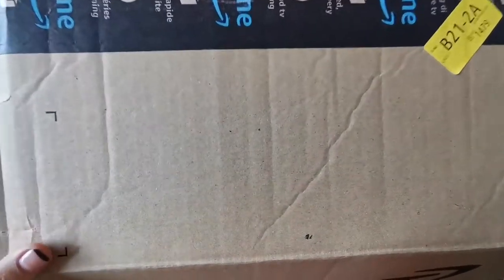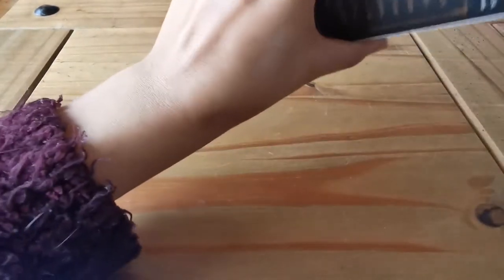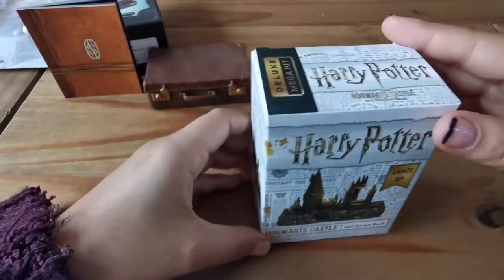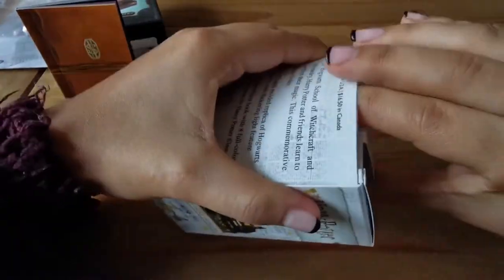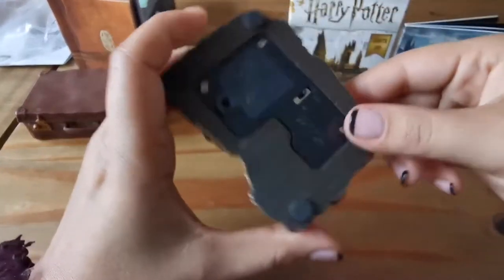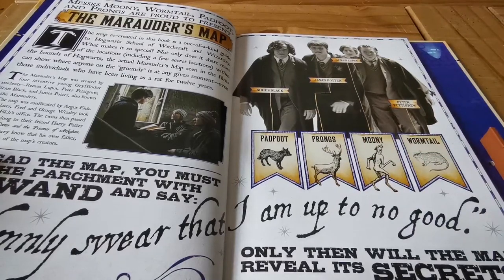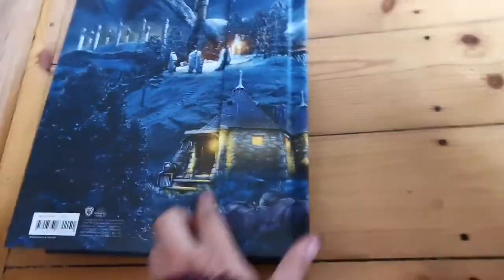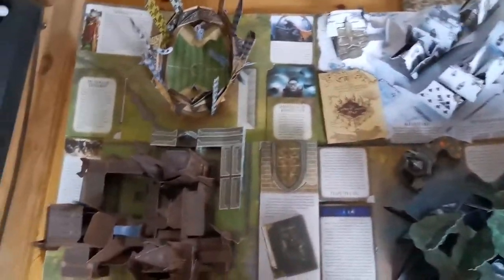HARRY POTTER AMAZON HAUL \\ Hogwarts Running press mini, popup book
Small Harry Potter amazon haul including two books and two running press mini delux kits

Links to products:
Hogwarts Castle
Newts Case
The Marauder's Map Guide to Hogwarts
Pop up guide to Hogwarts